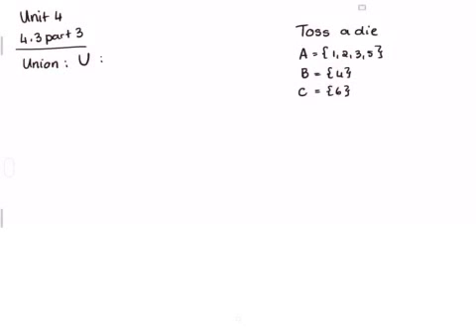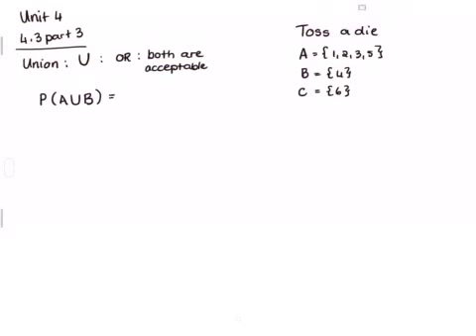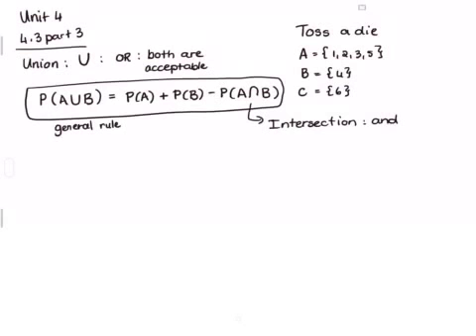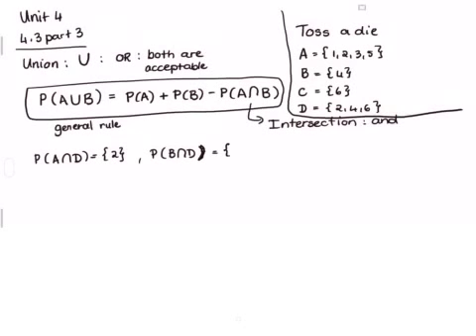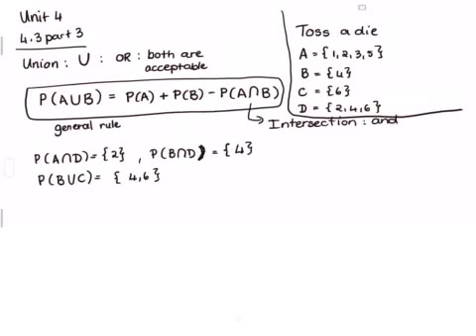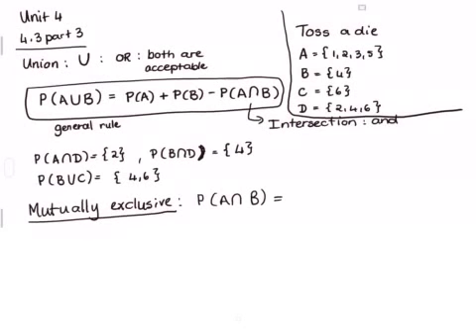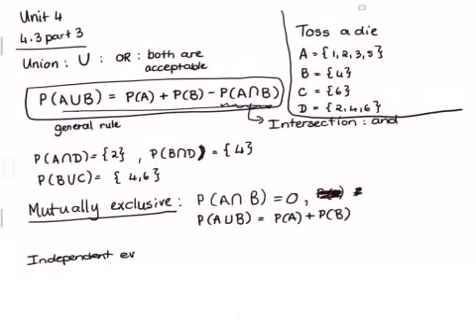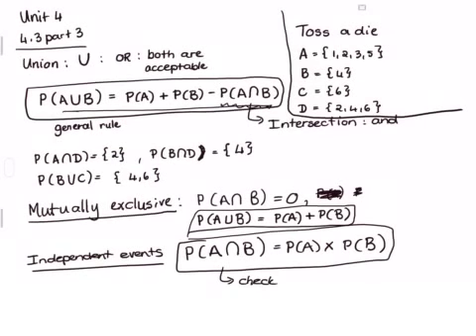UNIT5-5.2-PART3-edited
4.3 lecture 3